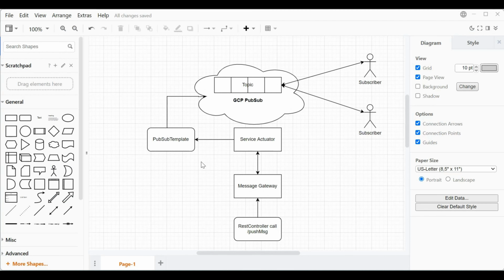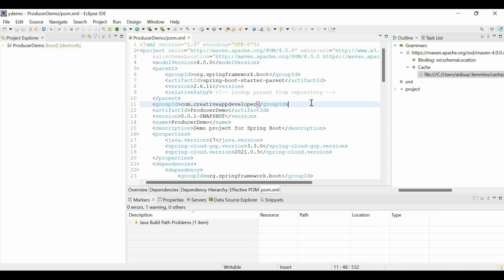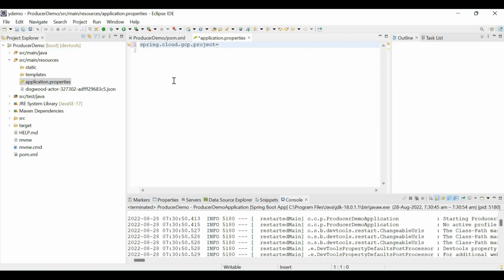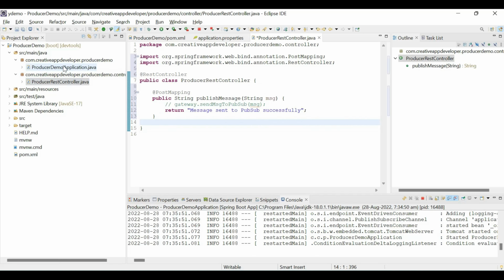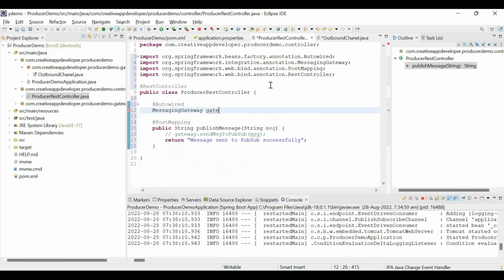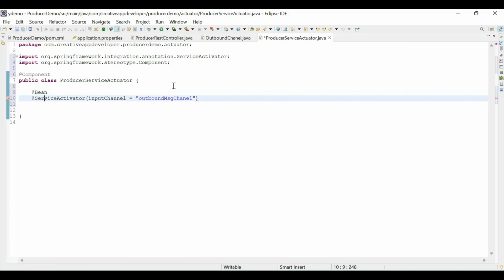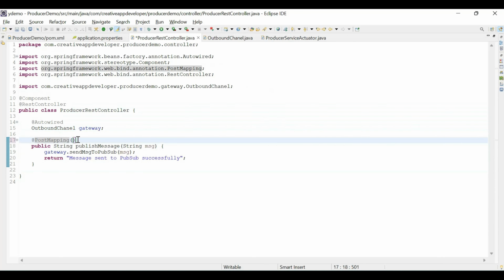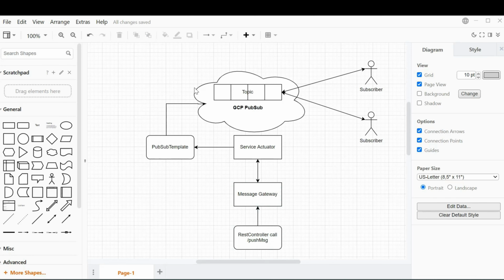spring boot pubsub example || Google Pub/Sub Produce with Spring boot || Example from scratch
Simple Example project on how to produce the message to Google Cloud PubSub.

This example focus on Producing the message to Pub Sub. Explanation has a flow chart for better understanding on the design.